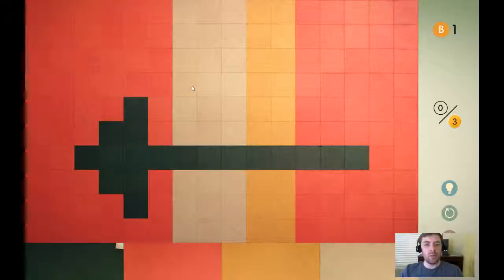Let's Play Kami | B | Puzzle 1